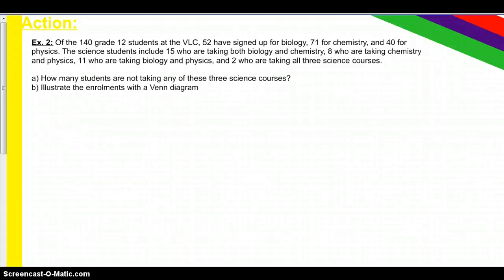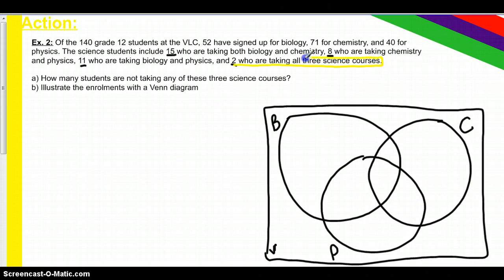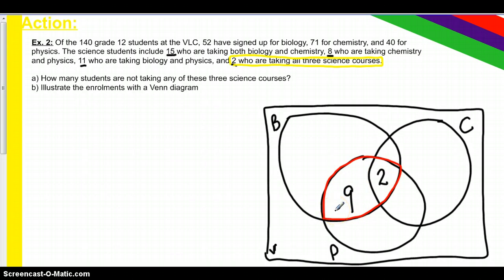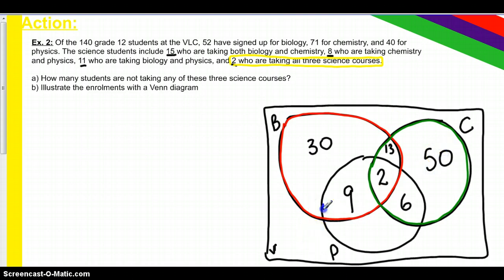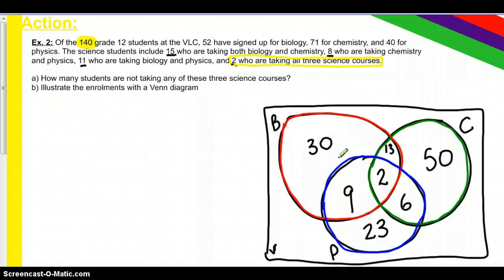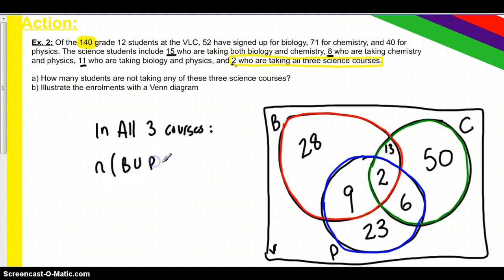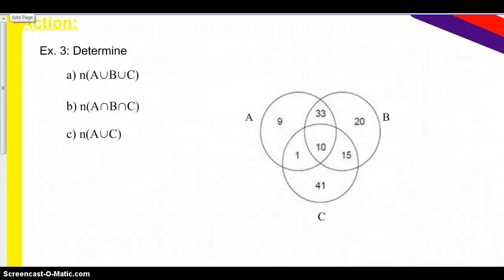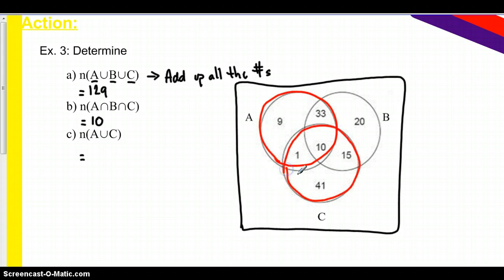MDM4U M4L1 Part 2